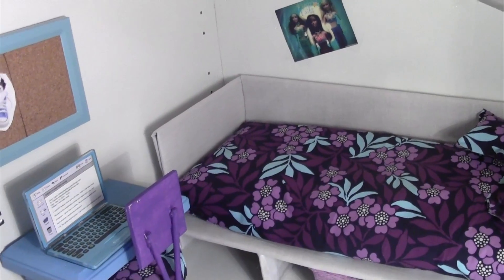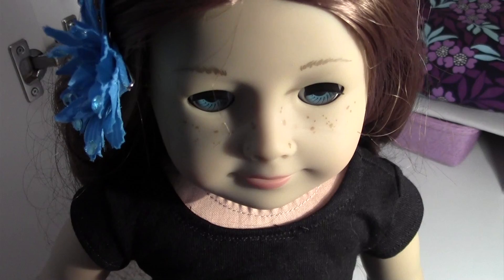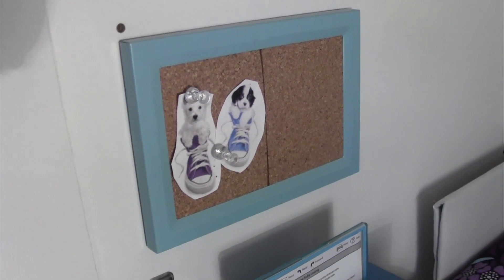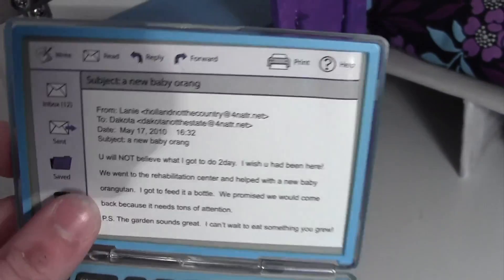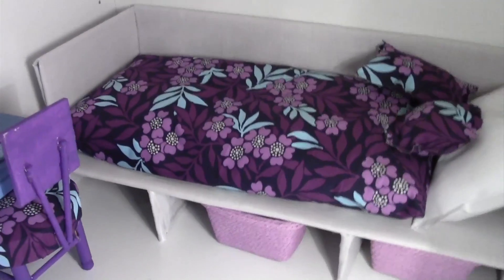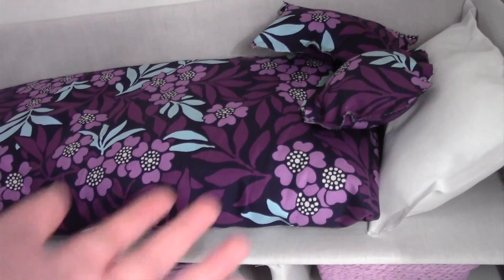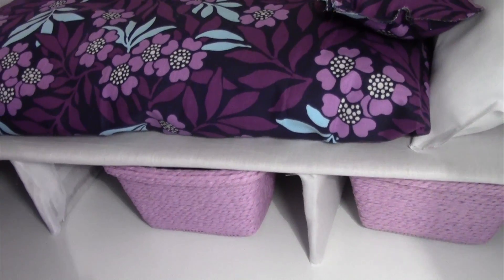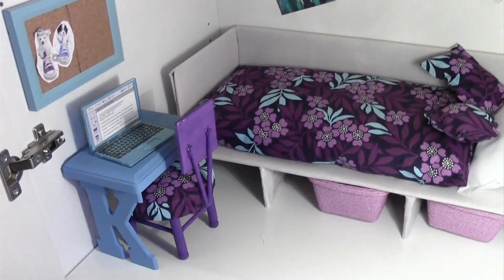Kelly's Room Tour inspired by MyFroggyStuff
This is Kelly's (aka Saige's) new room! We worked super hard and I'm very proud of the outcome! Sorry for the part with my dog Daisy. xD She's nosy ;)  I hope you liked this video!

ⓒ Copyright Mermaid Magic Productions